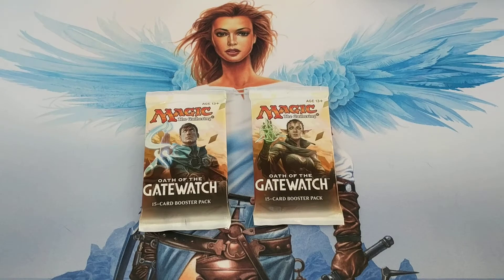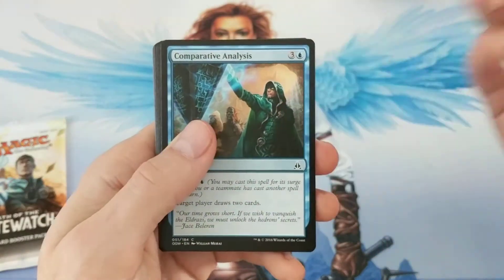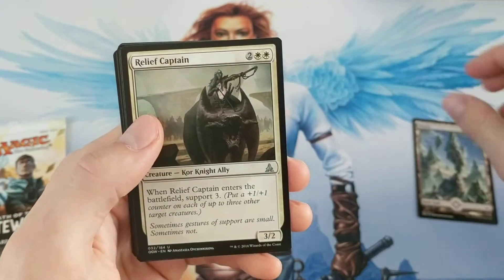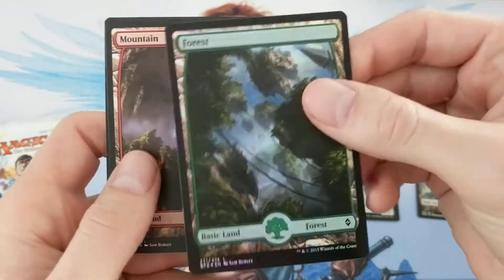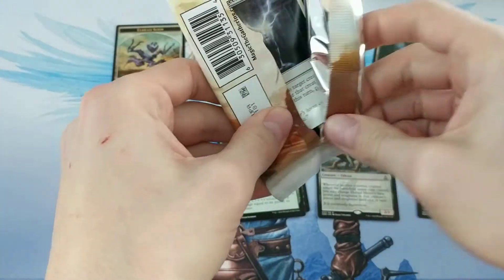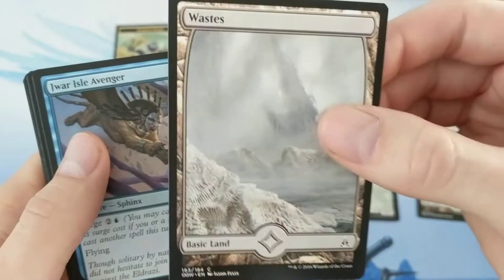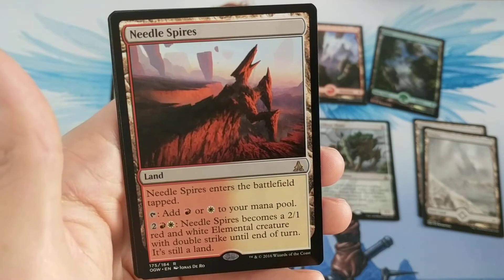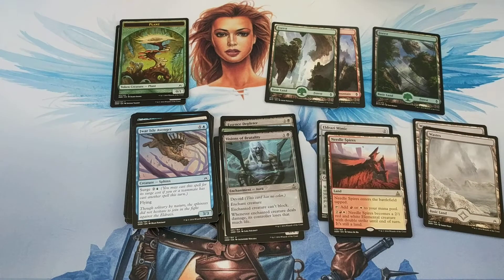Let's Open 2 Oath of the Gatewatch Booster Packs!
I've never opened this set, how did I do?